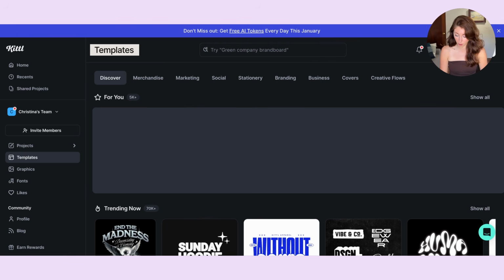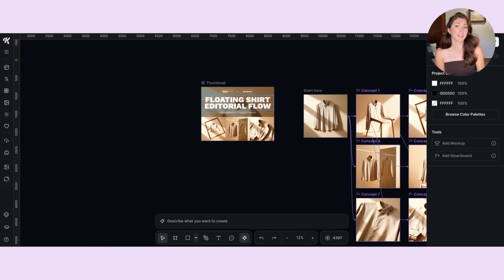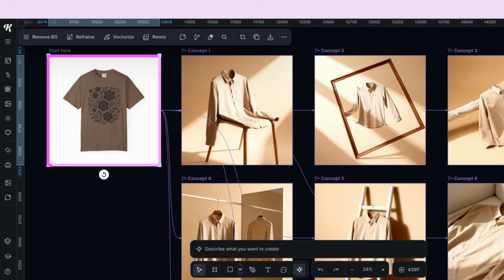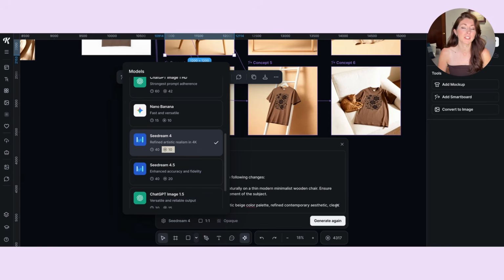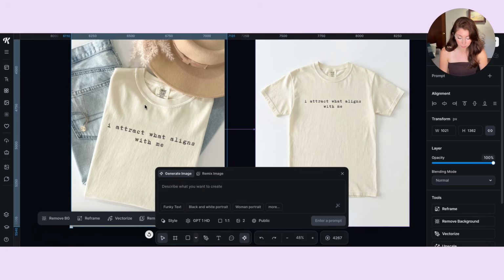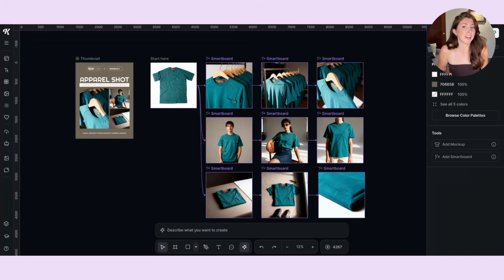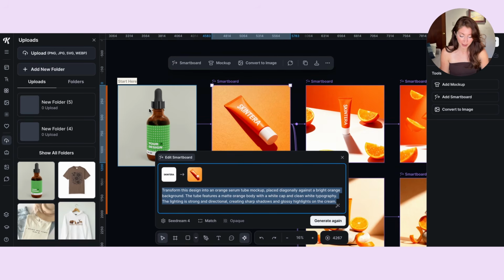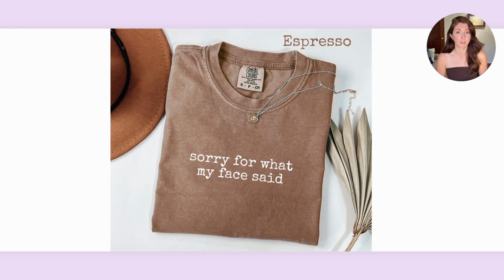Create Realistic Photoshoots in Seconds with Kittl Flows (Steal my flow!)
Want stunning product photos without the cost of a photographer, model, or studio? In this video, I’ll show you how I use KD Flows to create professional, high-quality photo shoots using just AI—for t-shirts, mugs, skincare, and more. It’s fast, it’s easy, and it’s perfect for Etsy, Printify, Shopify, or any print on demand brand. Watch how I generate mockups that look like real editorials in just minutes!

✨ STEAL my flow 👀! Copy it, and make it your own.

✅ PRINTIFY (get 1 free month of premium membership with code "cuonline")

00:00 Intro
00:54 Kittl Flows
02:05 How to use Kittl Flows
04:45 Flatlay Mockup
06:03 Different Flows
08:09 Use Cases
08:33 Outro